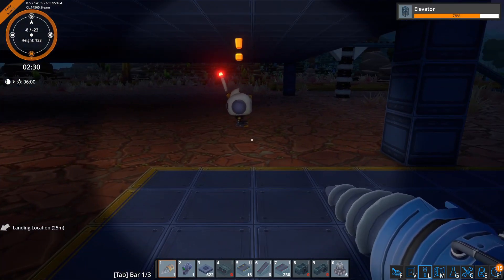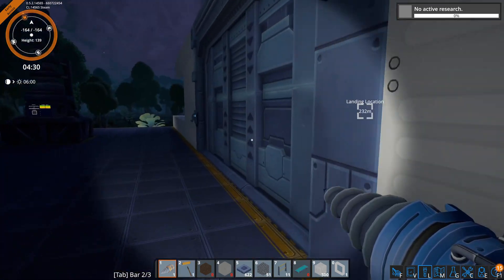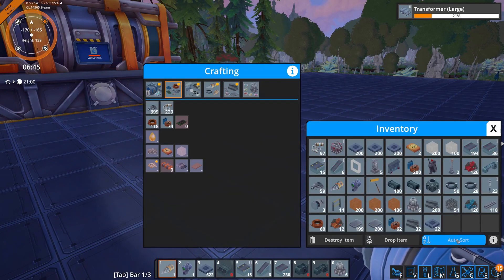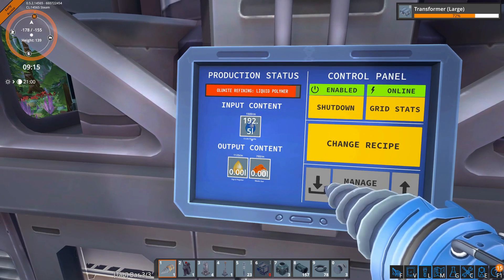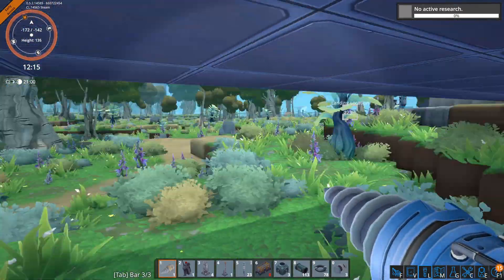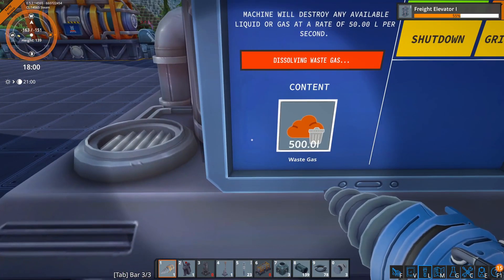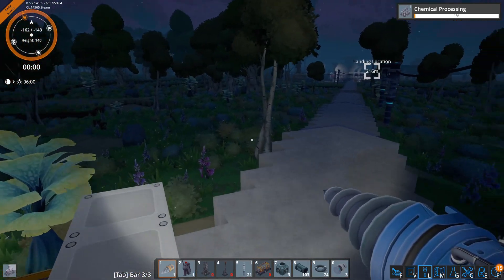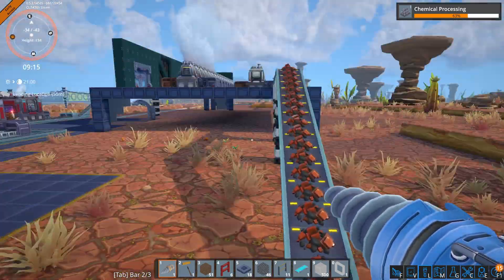Olumite Processing and polymer boards | Foundry E7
With science pack 3 production firmly under way we can start diving into the new technology that it unlocks us. The most important thing it unlocks us is Olumite and its uses.